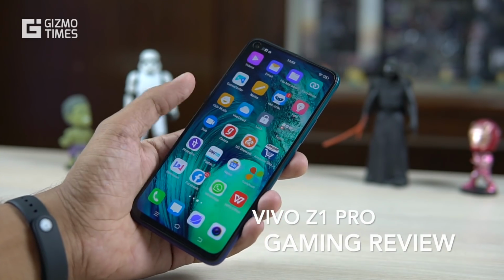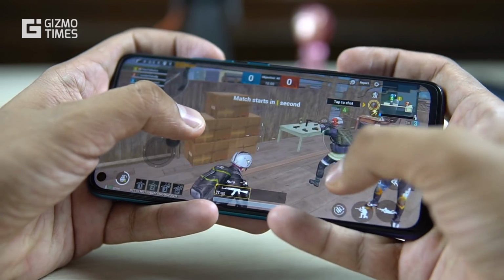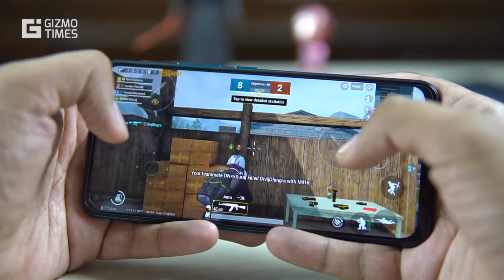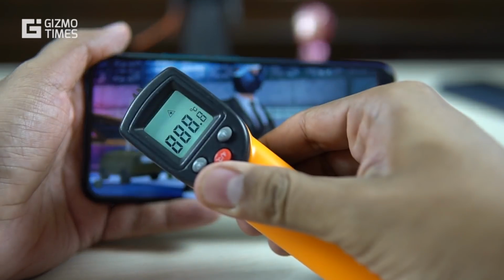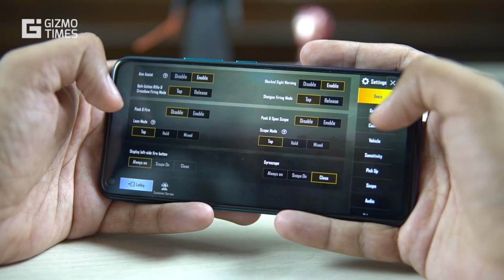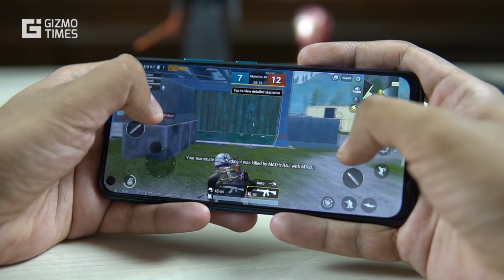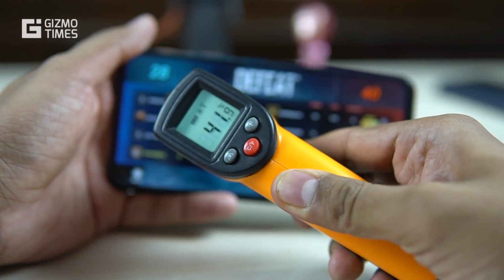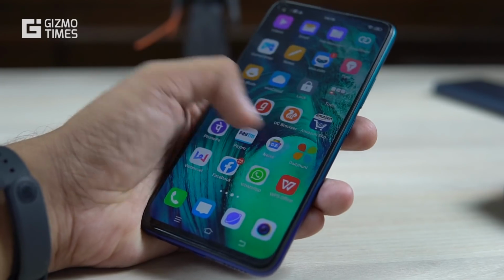Vivo Z1 Pro Gaming Review, PUBG Mobile Game Performance, Graphics Settings, Heating Test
Vivo Z1 Pro comes with the Qualcomm Snapdragon 712 and Adreno 616 GPU and this phone is said to be doing well with the gaming, so we test it out to see how well the phone performs while playing games. We check out the PUBG Mobile gaming review of Vivo Z1 Pro and see if it does well.